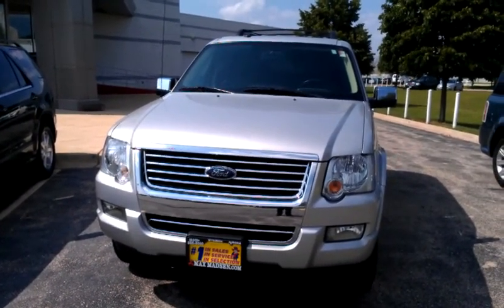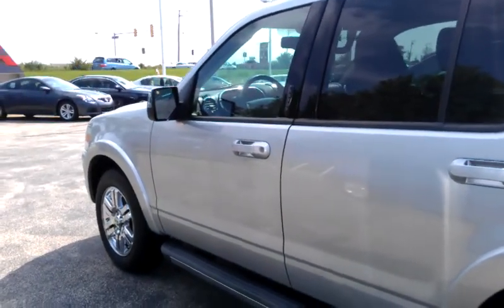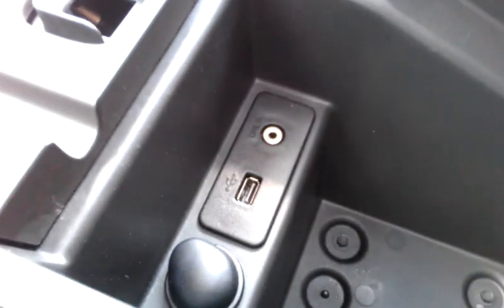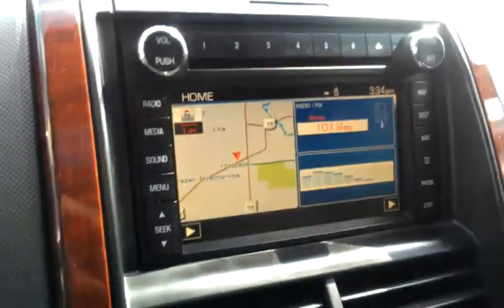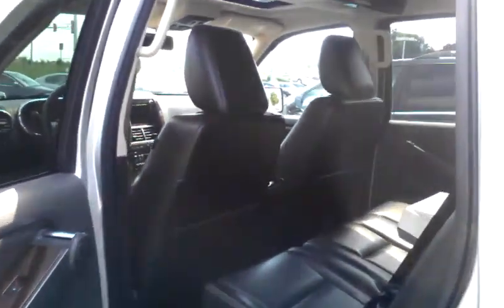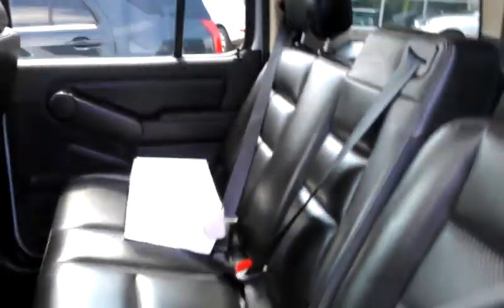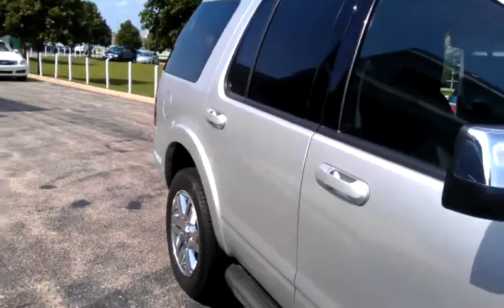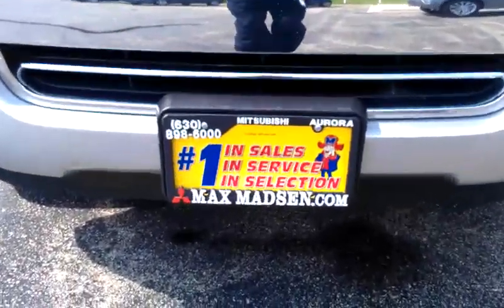2010 Ford Explorer Limited 4WD